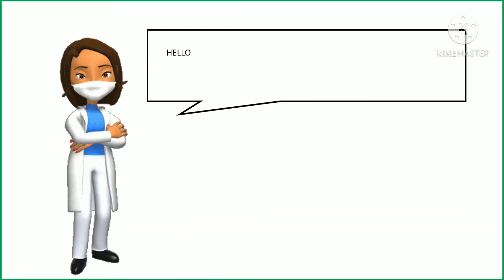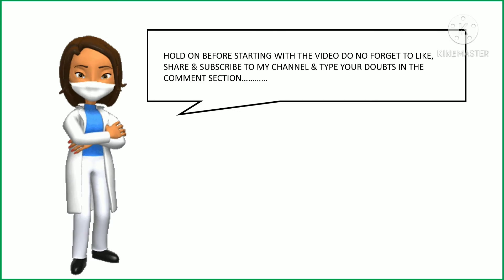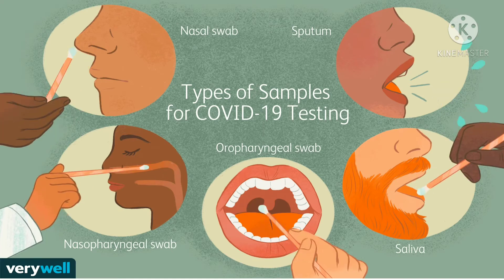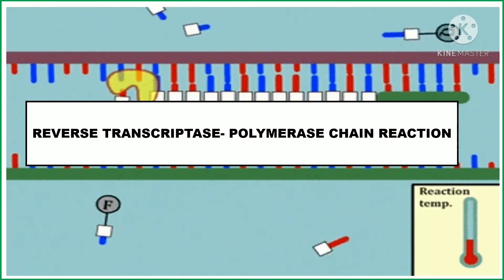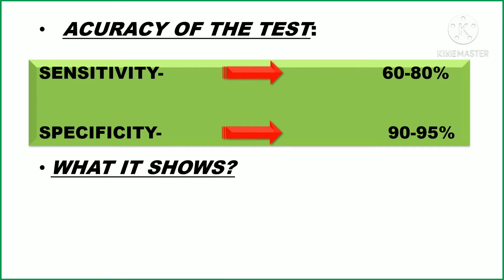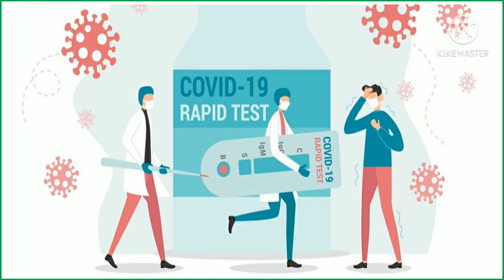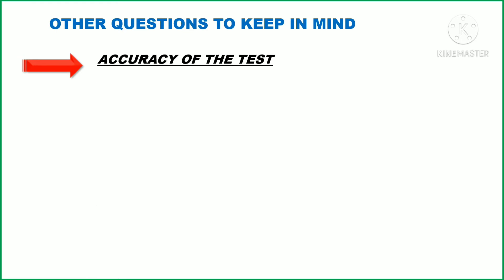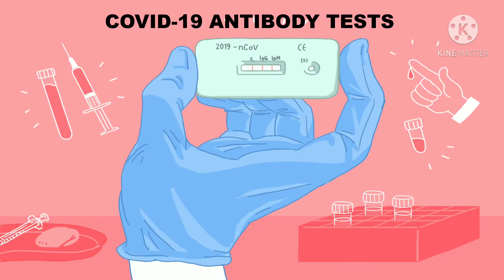IS RT-PCR TEST REALLY EFFECTIVE FOR COVID TESTING ?@covid-19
@RAPID ANTIGEN TEST
@RAPID ANTIBODY TEST
@rtpcr test
@rapid antigen test
@rapid antibody test
@covid awarness

The COVID-19 pandemic, also known as the coronavirus pandemic, is an ongoing global pandemic of coronavirus disease 2019 (COVID-19) caused by severe acute respiratory syndrome coronavirus 2 (SARS-CoV-2).
 The virus was first identified in December 2019 in Wuhan, China.
Common symptoms include headache,loss of smell and taste, nasal congestion and runny nose, cough, muscle pain, sore throat, fever, diarrhea, and breathing difficulties.
 People with the same infection may have different symptoms, and their symptoms may change over time.
 Three common clusters of symptoms have been identified:
  1)one respiratory symptom cluster with cough, sputum,
2)shortness of breath, and
3)fever; a musculoskeletal symptom cluster with muscle and joint pain, headache, and fatigue; a cluster of digestive symptoms with abdominal pain, vomiting, and diarrhea.
 In people without prior ear, nose, and throat disorders, loss of taste combined with loss of smell is associated with COVID-19.

The Real-Time RT–PCR is suitable to detect the COVID-19 virus as it contains only Ribonucleic Acid.
 The full form of RT-PCR is Reverse Transcriptase Polymerase Chain Reaction. It is the most sensitive technique for mRNA detection.
 It quantifies the presence of a particular genetic material of the virus or any pathogen.
Real-Time RT-PCR is loaded with fluorescent dyes as markers.

The Rapid Antigen Detection Test (RADT) for COVID-19 is a rapid point-of-care nasopharyngel swab test that directly detects the presence or absence of coronavirus antigen in the patient’s body, generating diagnosis results within 30 minutes.
These tests are designed to detect a specific protein in the virus that elicits the body’s immune response.
 An antigen test reveals if a person is currently infected with a pathogen such as the SARS-CoV-2 virus. Once the infection has gone, the antigen disappears.

An antibody test is a screening for things called antibodies in your blood. Your body makes these when it fights an infection, like COVID-19. The same thing happens when you get a vaccine, like a flu shot. That’s how you build immunity to a virus.

You may also hear it called a serology test.

The antibody test isn’t checking for the virus itself. Instead, it looks to see whether your immune system -- your body’s defense against illness -- has responded to the infection.